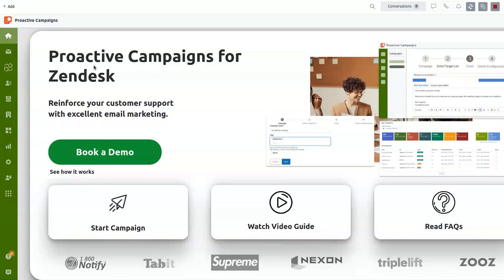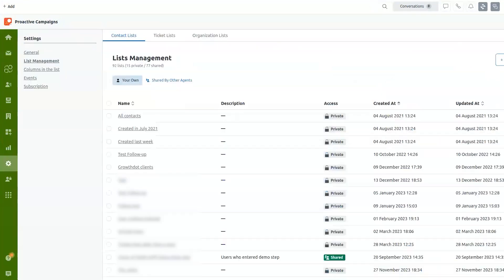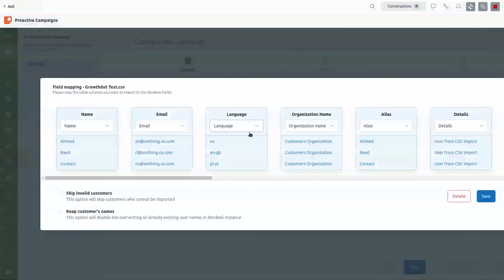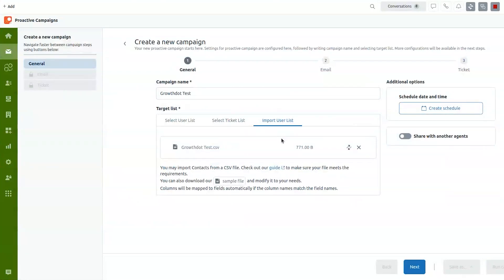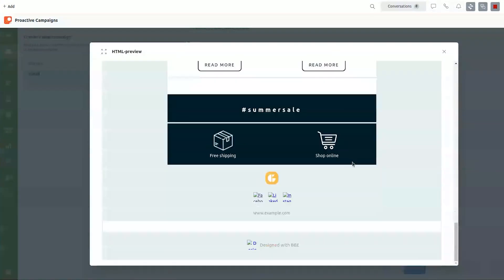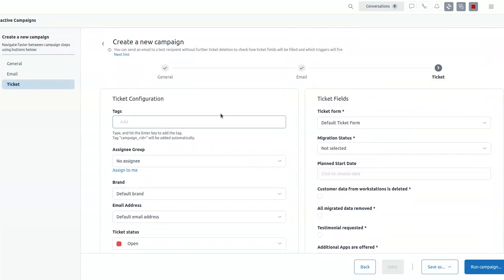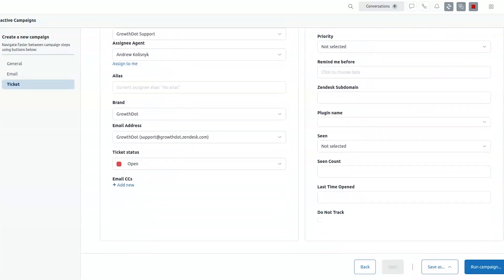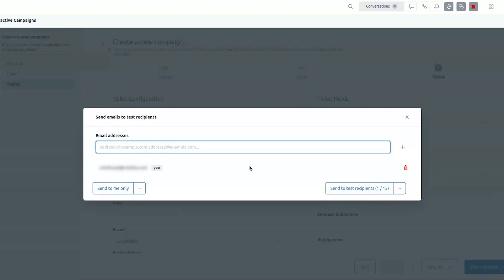How to Run Your First Campaign in Proactive Campaigns - Quick Demo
Proactive Campaigns for Zendesk is an integration that can automate your email marketing and boost its effectiveness. Watch this step-by-step video tutorial to create and launch your first campaign. Discover how to craft compelling emails and send them to your target audience.

«0:13 - Add new campaign»
«0:26 - General configurations»
«2:09 - Email configurations»
«3:24 - Ticket configurations»
«4:30 - Test the campaign»